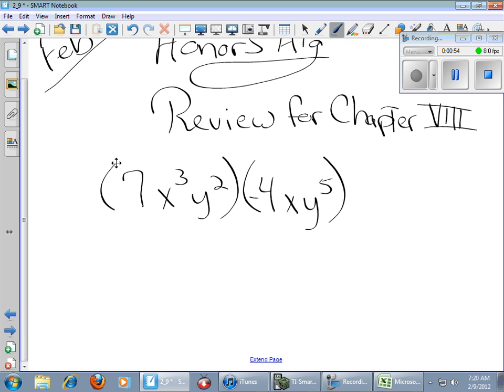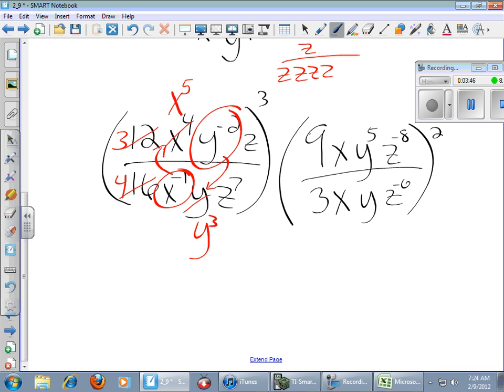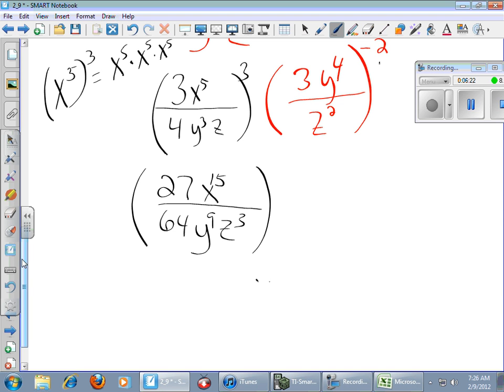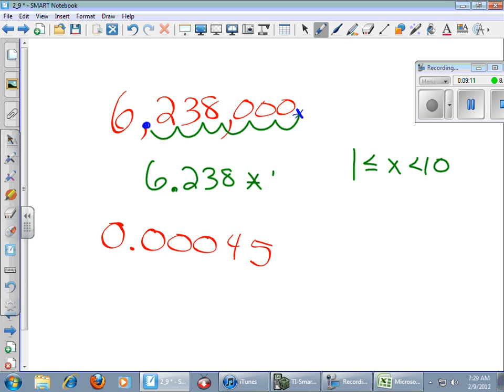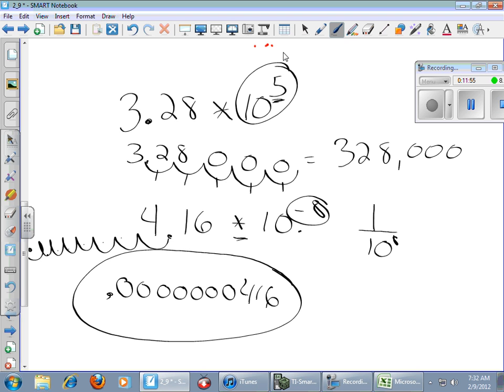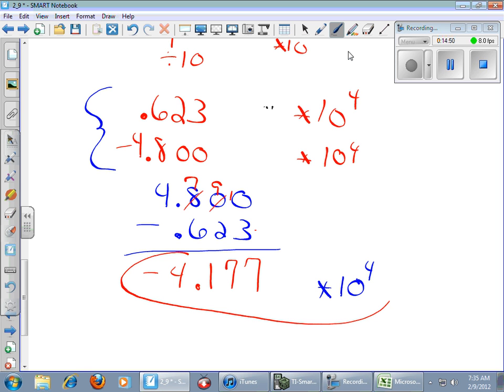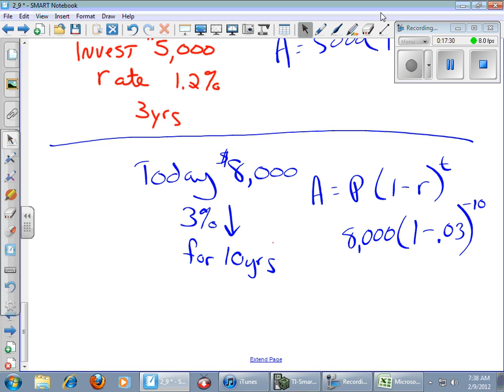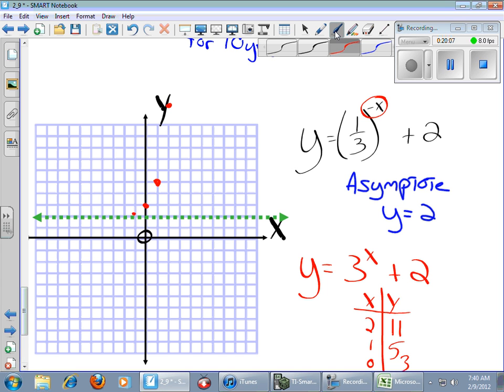February09 CHAPTER 8 REVIEW.wmv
This is the chapter 8 review